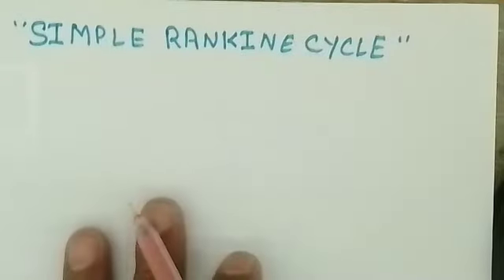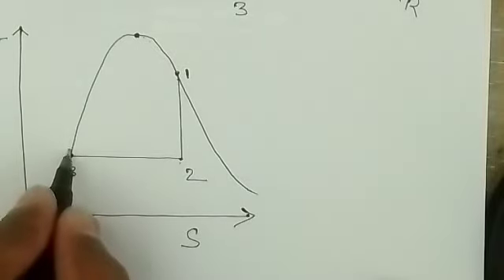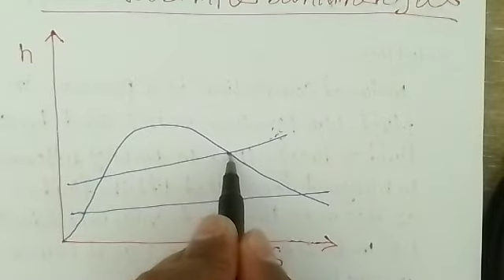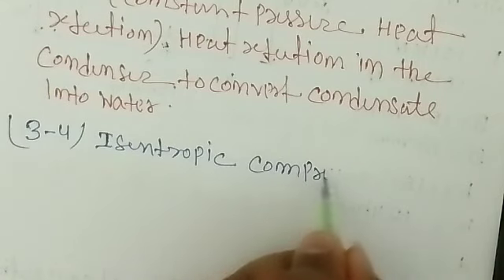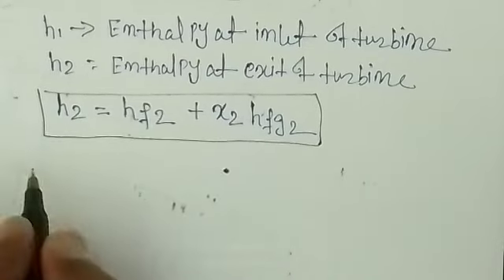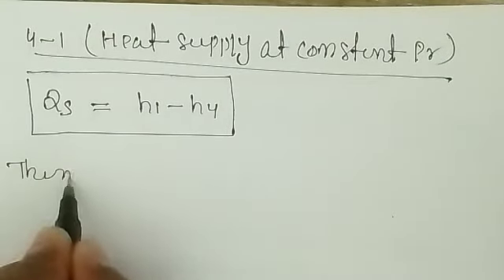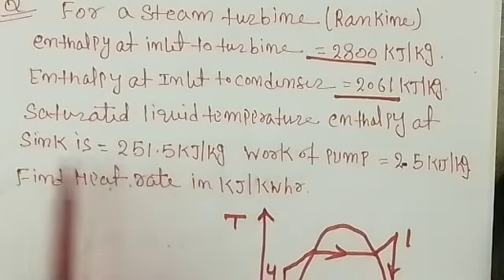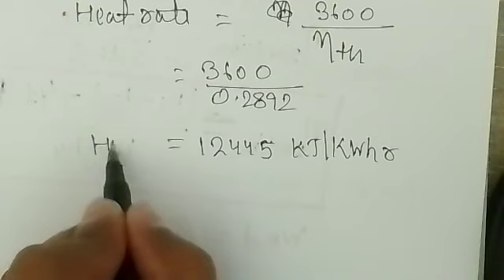Simple rankine cycle Engineering Thermodynamic.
Engineering thermodynamic Dynamic of machinery.
This video gives the information about simple rankine cycle various processes in rankine cycle,T-S H-S diagram of rankine cycle, example problem on rankine cycle.